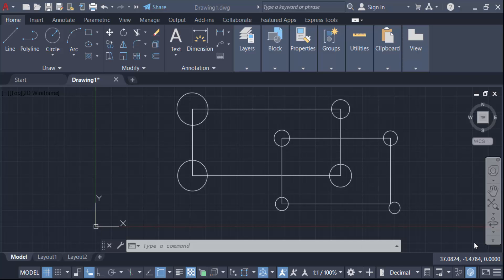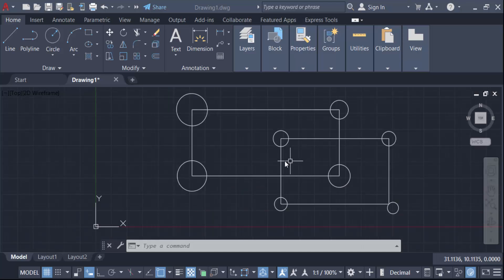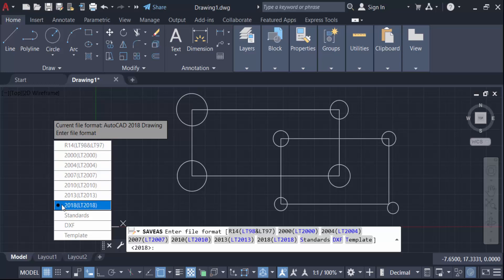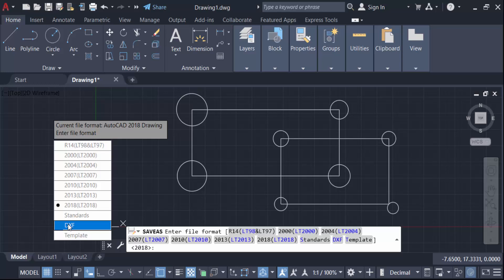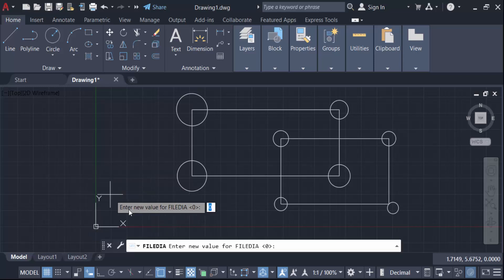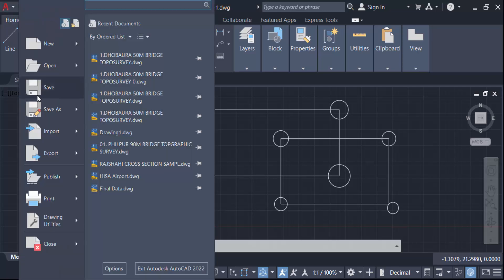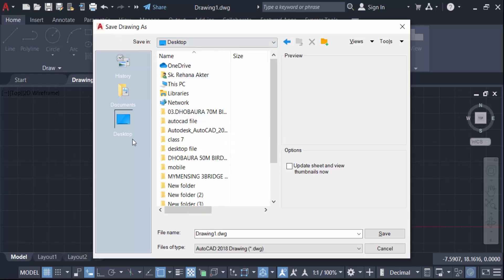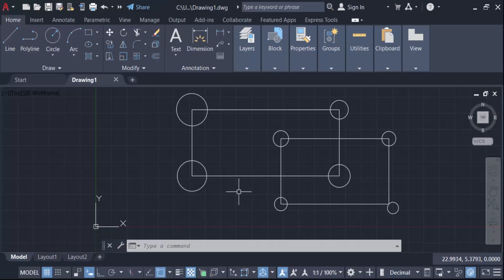How to fix or solved AutoCAD save as problem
Hello everyone, Today I will present you, How to fix or solved AutoCAD save as problem.